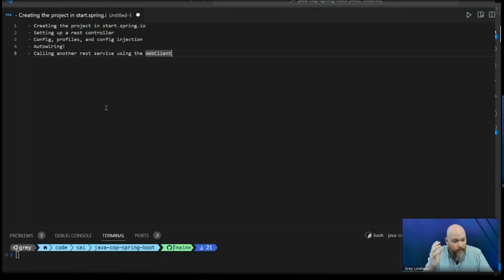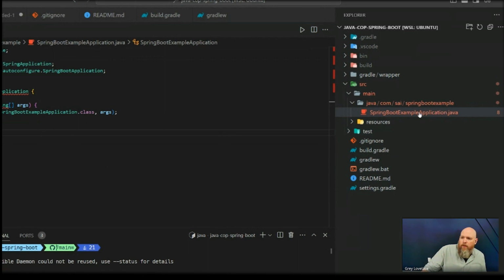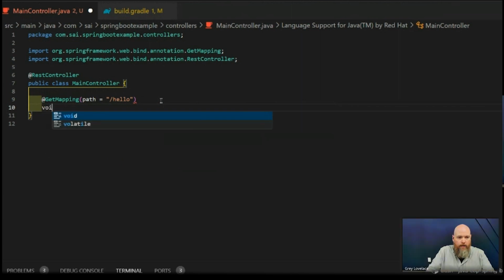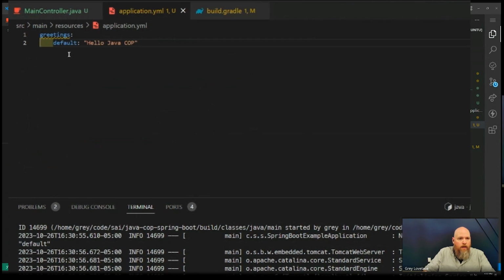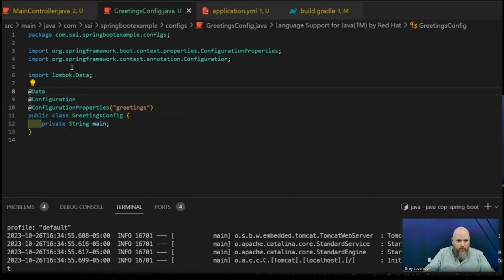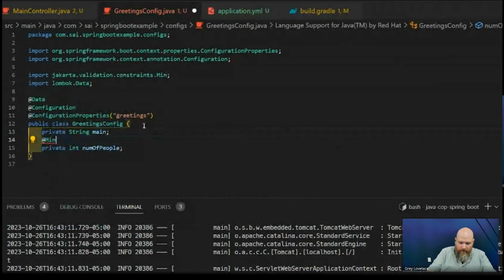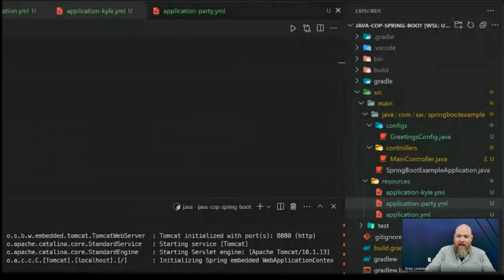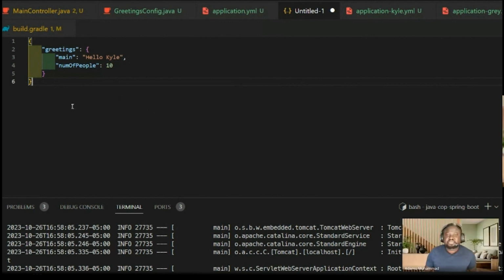Project Setup | Spring Boot Camp | Episode 2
'Spring Boot Camp" is back with the 2nd installment!  Join our teammates during our internal Java COP (Community of Practice) as they continue a hands-on exploration of Spring Boot. Let the coding begin!